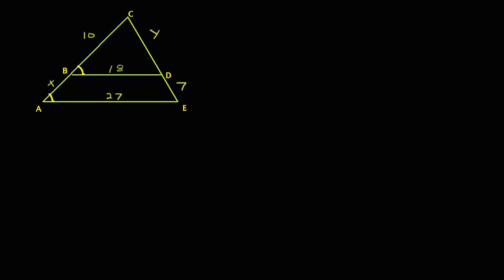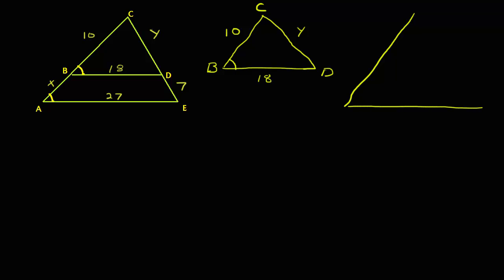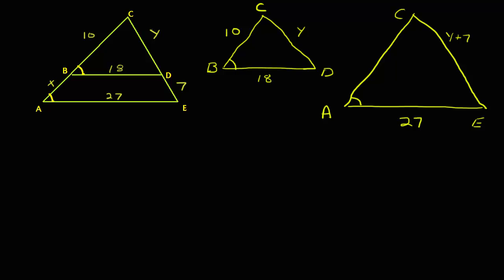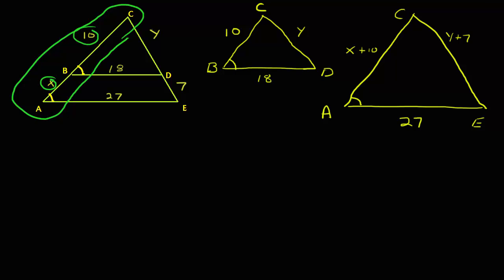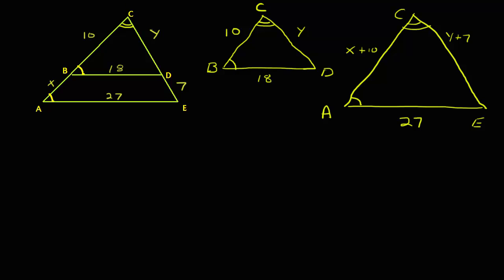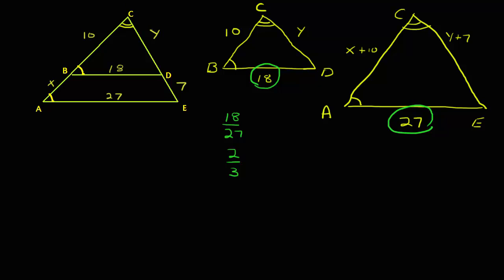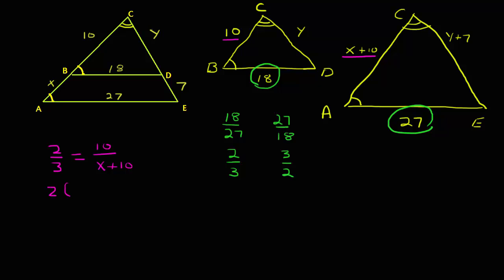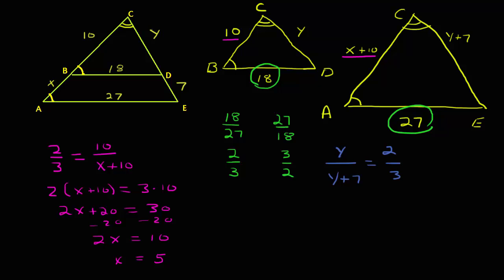Similar Triangle 4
Solve similar triangle problems when the triangles overlap.